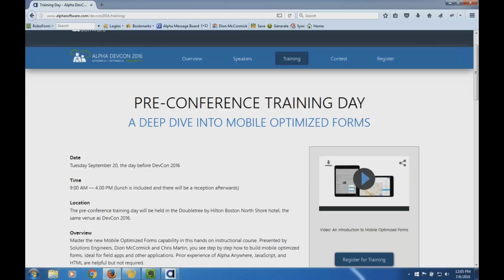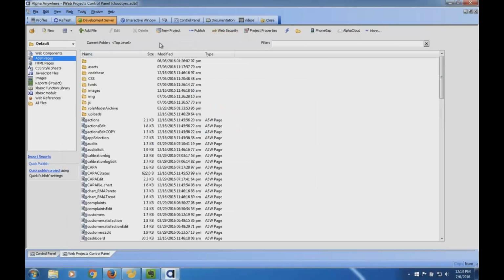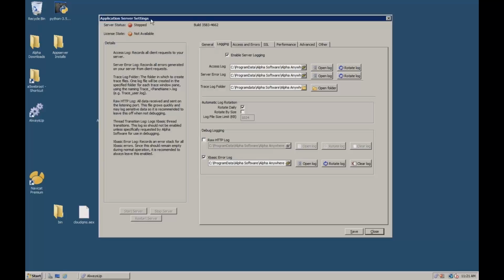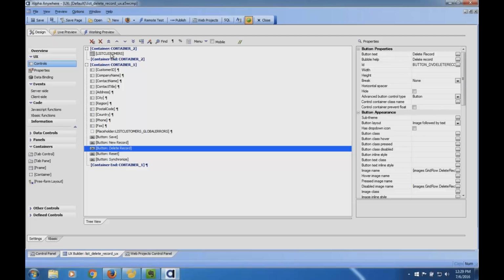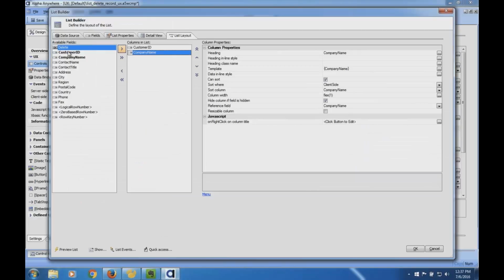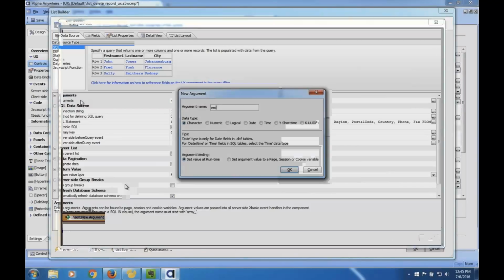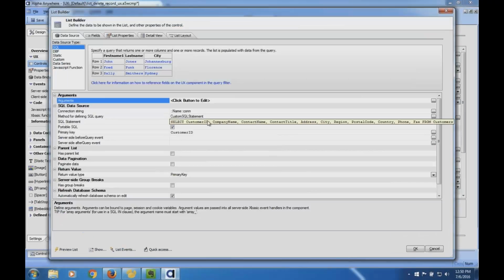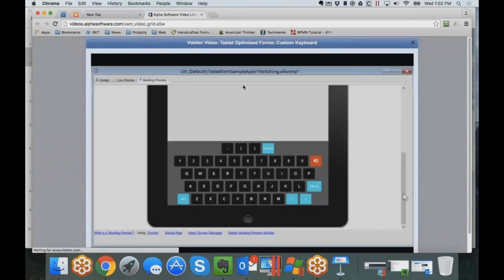Alpha Anywhere Demo and Q&A July 6, 2016